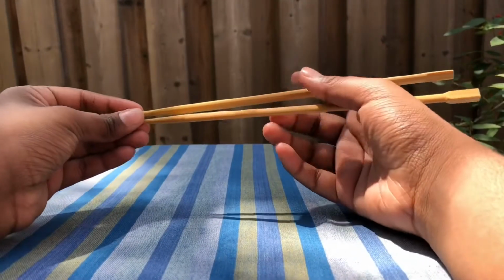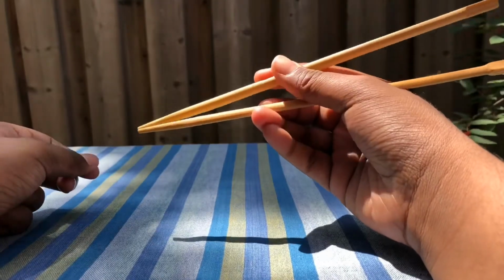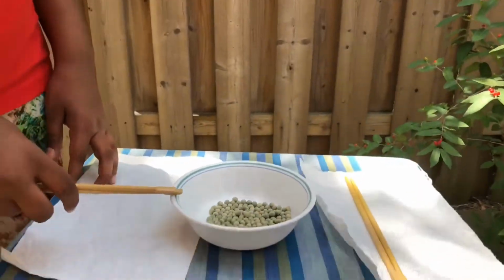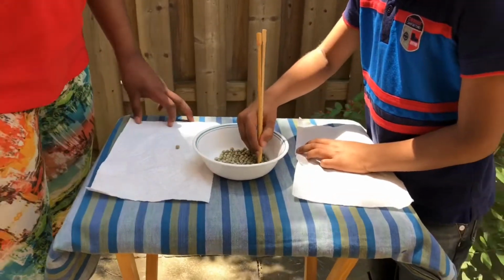How to use chopstick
Learn how to use chopstick and play some games